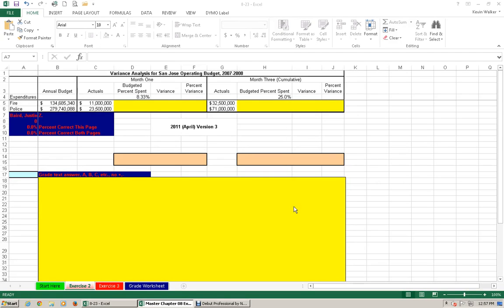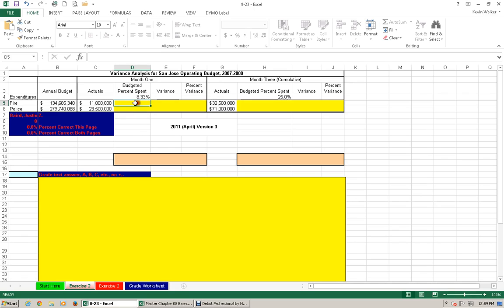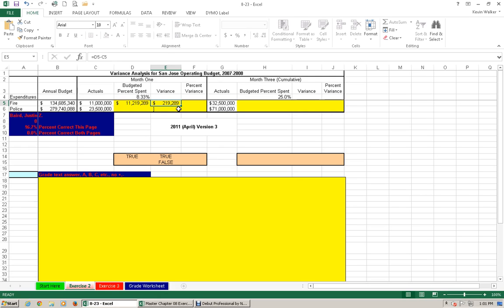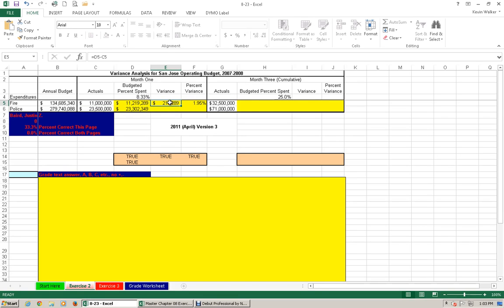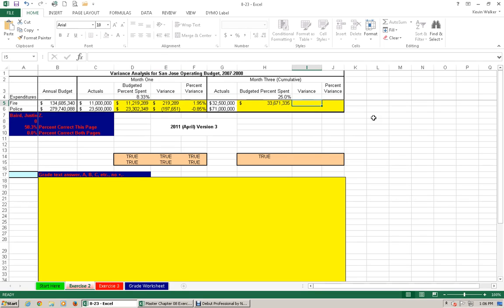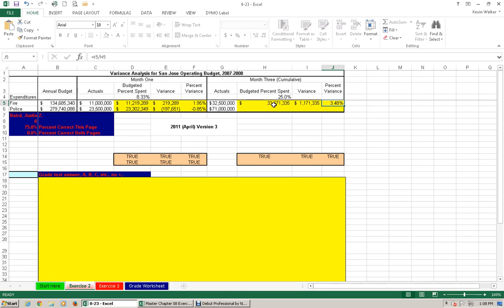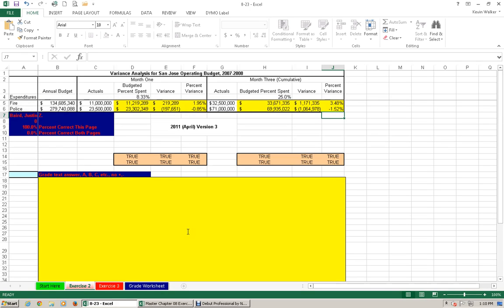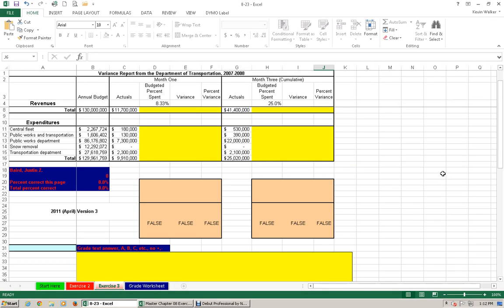Exercise 8 2 3